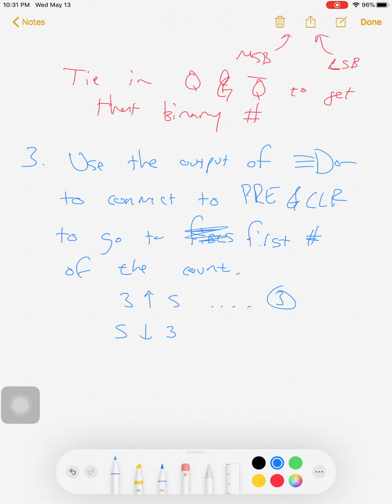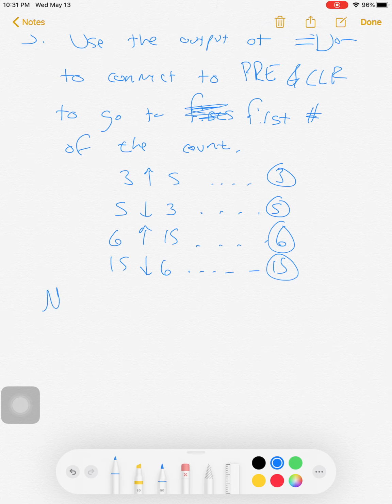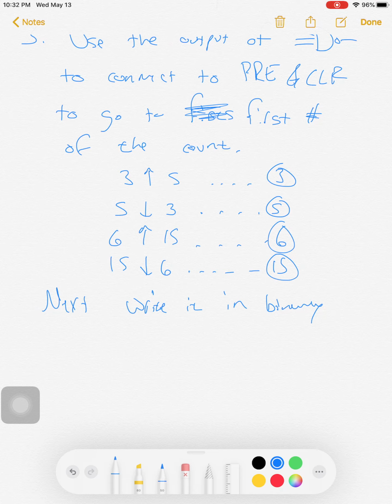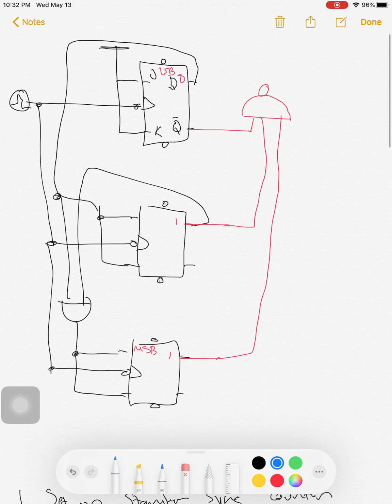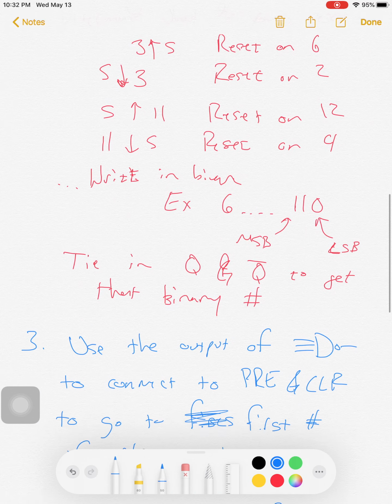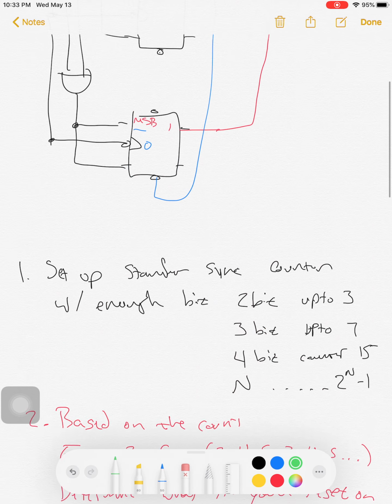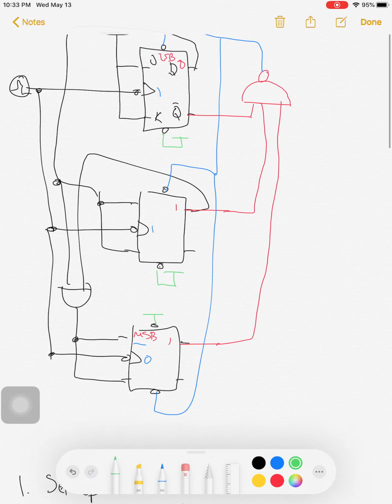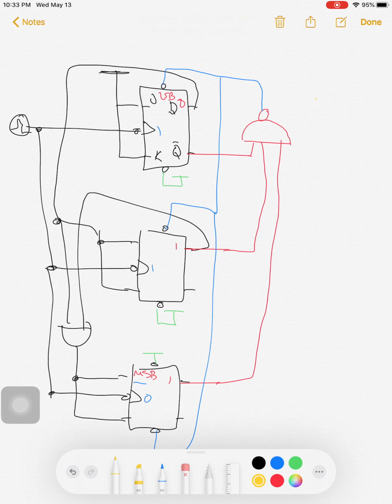Sync Counter Example Part 2